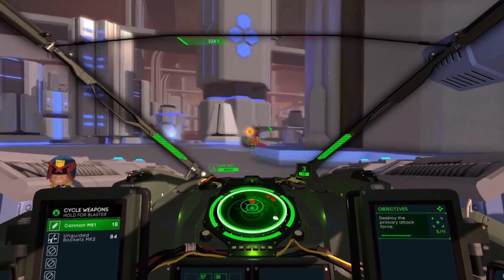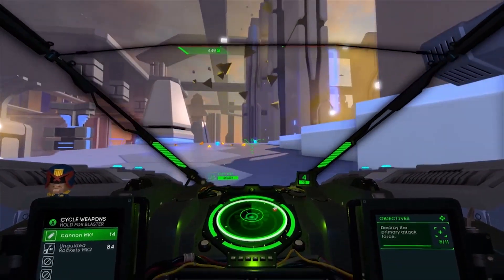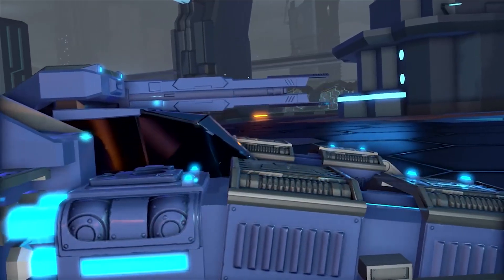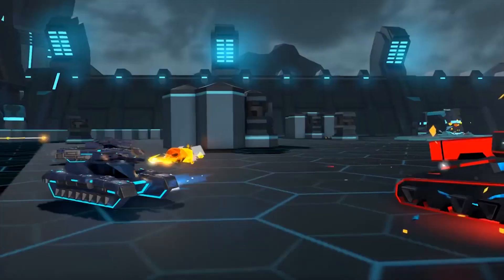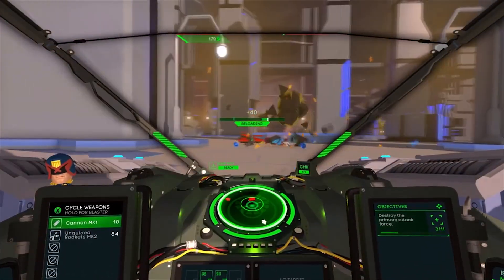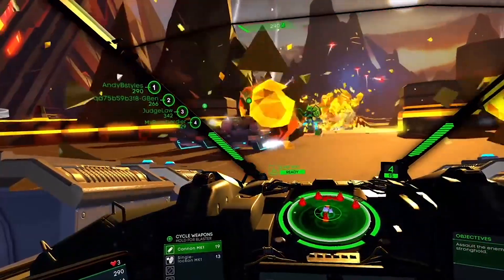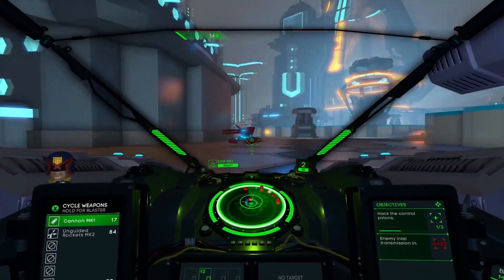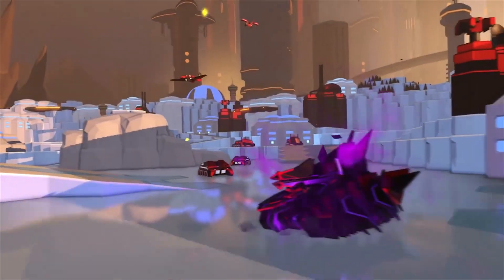BattleZone Gold Edition Quick Review (PS4/Xbox/Switch/PC)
Video Note: Game Key Provided by Developers